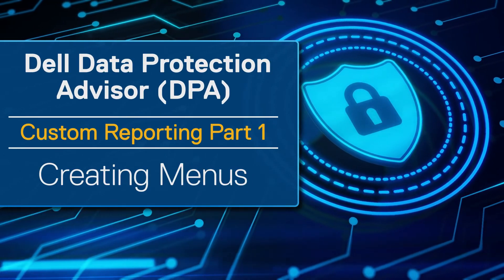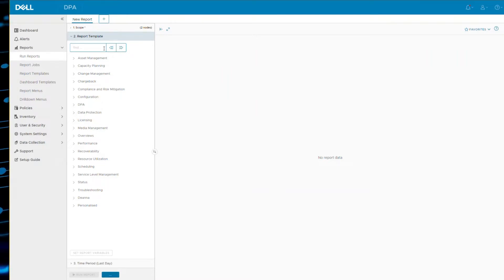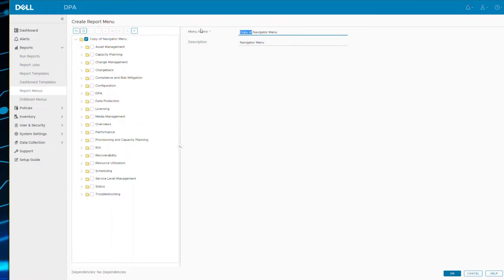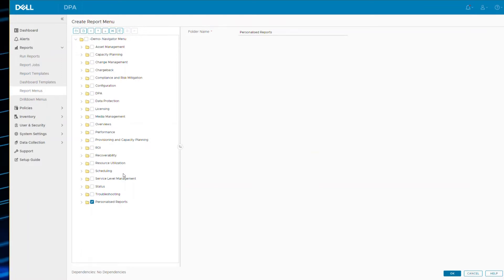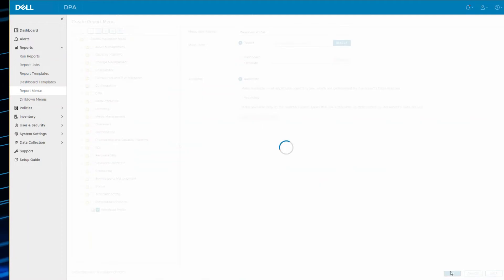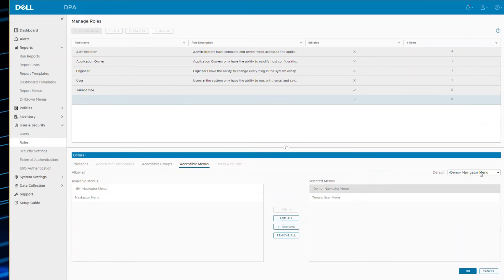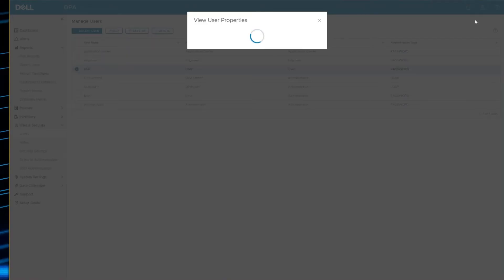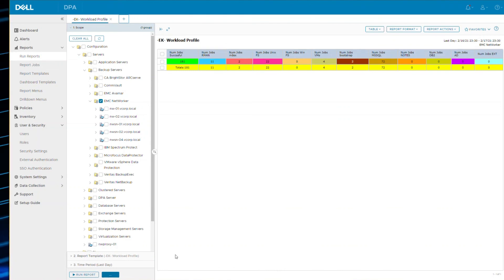Dell DPA - Admin Part 5- Create Custom Menus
Data Protection Advisor is a monitoring, alerting and reporting software that can provide consolidated report on all data protection software, including on-premises and cloud. This video demonstrates how to create custom Menu for easy management.